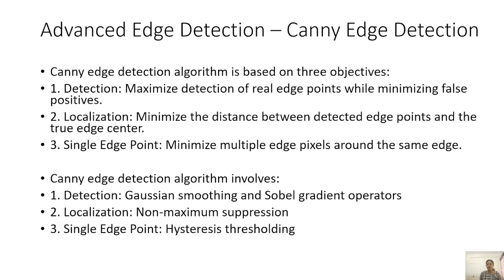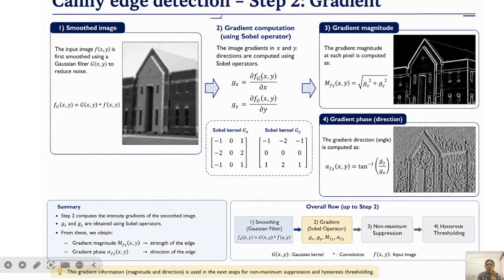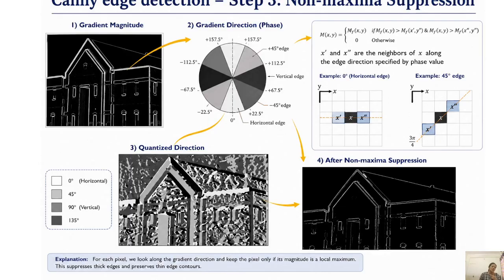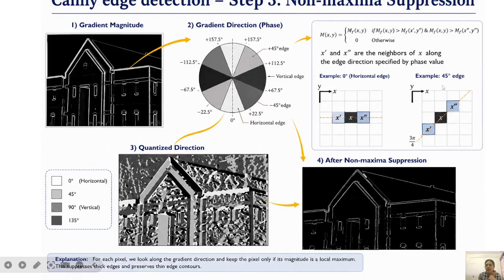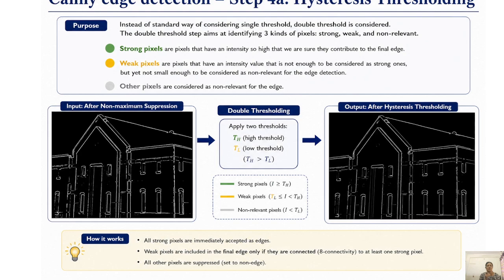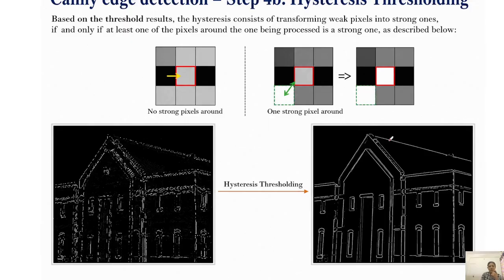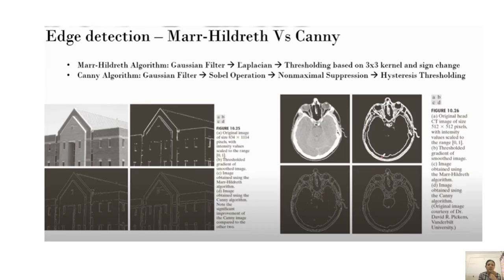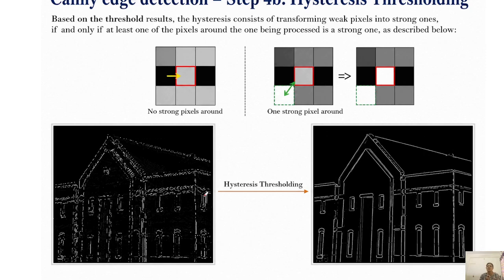Canny Edge Detection Algorithm